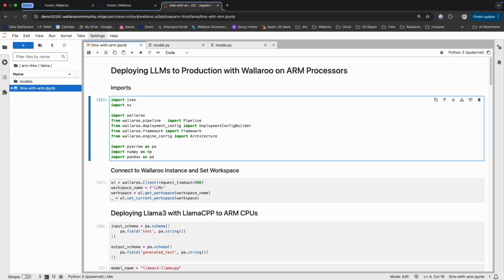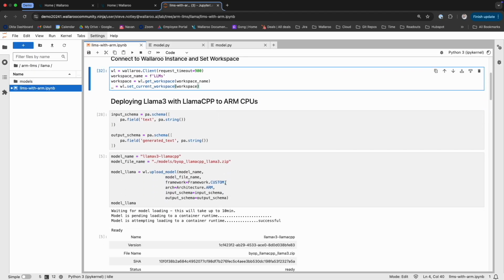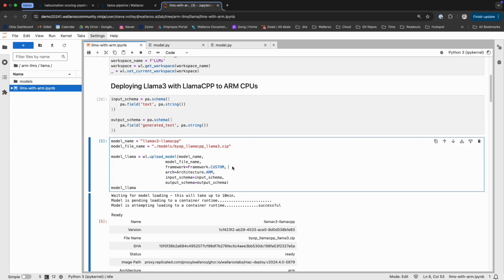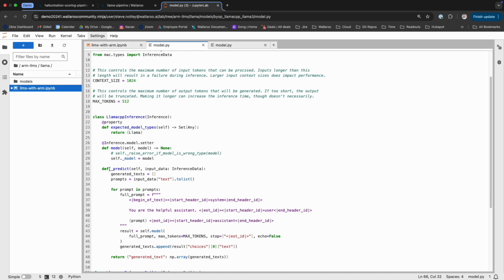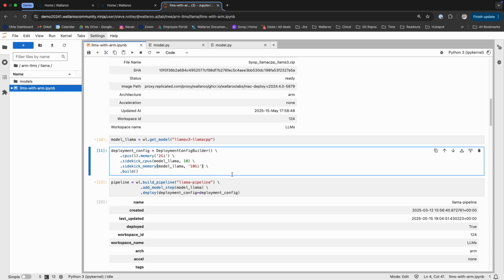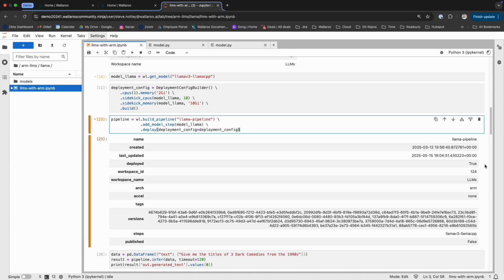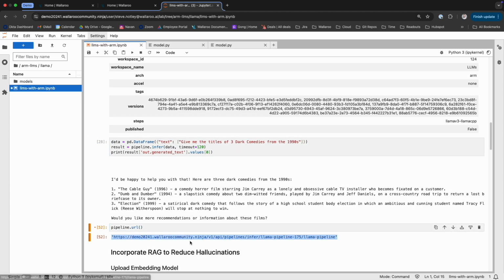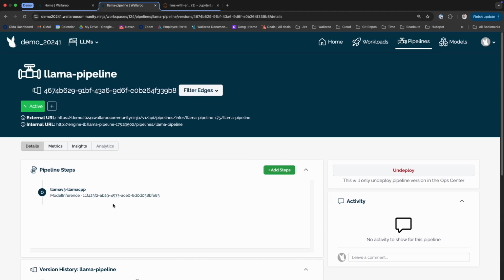Deploy, Monitor & Manage AI models on Arm with Wallaroo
In this video, you will learn how to seamlessly deploy, and manage your LLMs (like Llama CPP) through their entire production lifecycle.
Learn how to deploy, and manage LLMs with the Llama.cpp runtime on Arm architectures throughout their production lifecycle using Wallaroo.
This video covers effortless deployment with Wallaroo Auto-packaging for deploying common or custom model frameworks, and production-ready pipeline configuration and management.
Check out the Part 2 video to learn more about continuously monitoring and iterating your LLMs on Arm architectures with Wallaroo LLM Listeners and RAG.